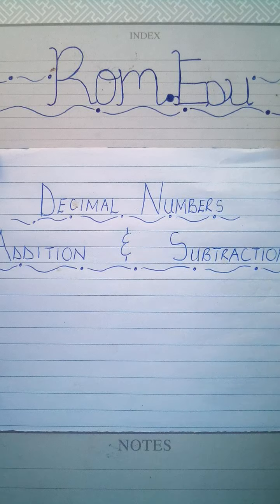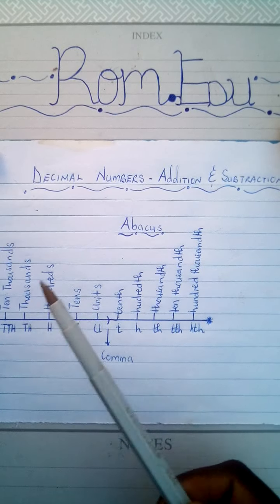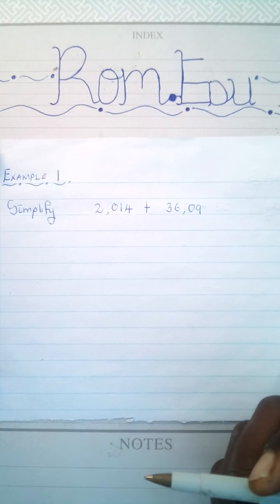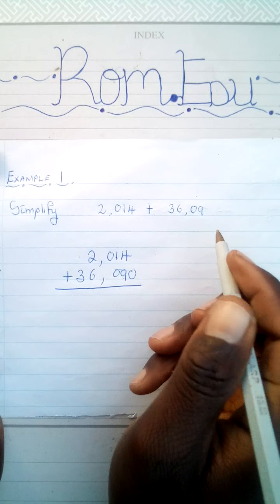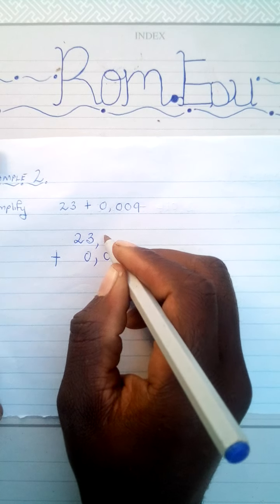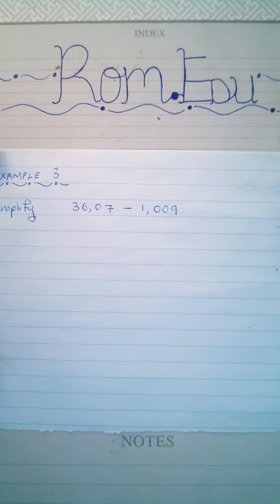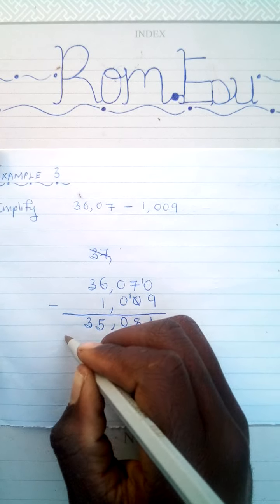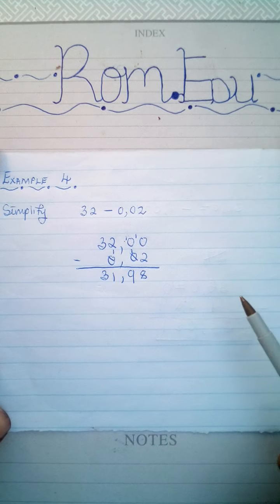Chpt 1 Lesson 1 Decimal Numbers